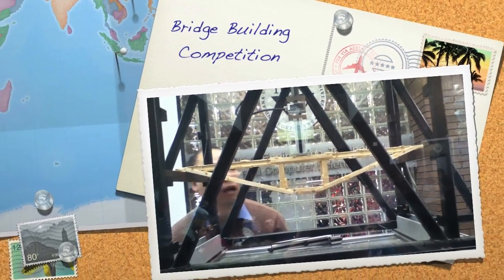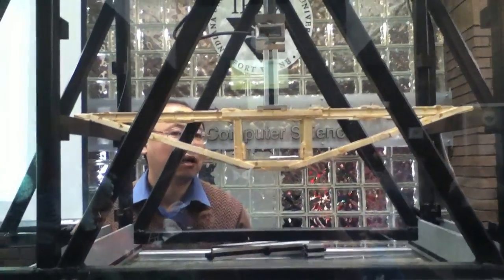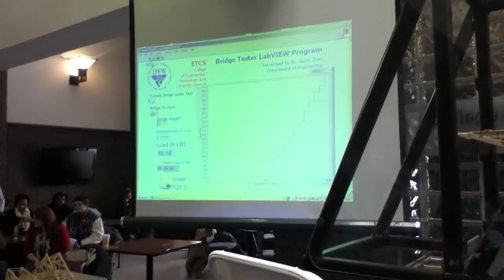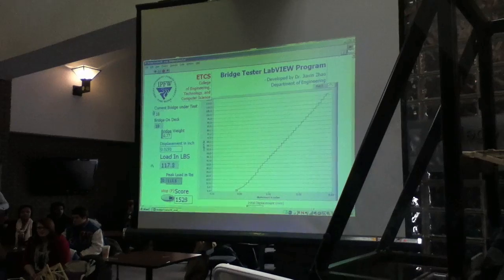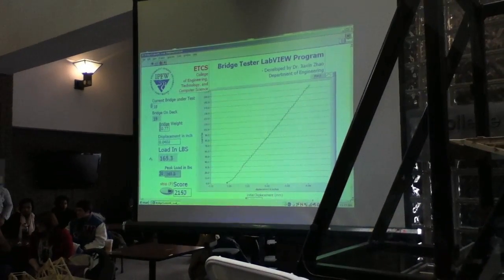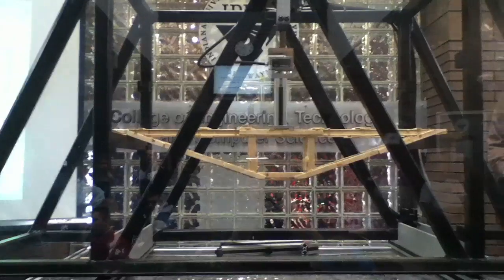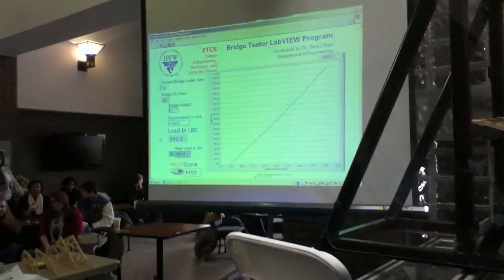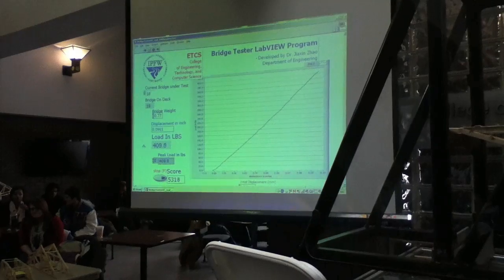Popsicle Stick Bridge Holds 1,016 LBS!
The object of the competition is to build a bridge out of popsicle sticks and Elmers yellow wood glue. The bridge must span a 24" gap, be no taller than 12", and must be no wider than 6". A maximum of 200 popsicle sticks can be used. This competition is held at IPFW. My bridge failed at 1,016 lbs, but my friend's bridge, based off the same design, failed at 1,229 lbs and broke a record. Unfortunately, I do not have a video of that bridge being tested.